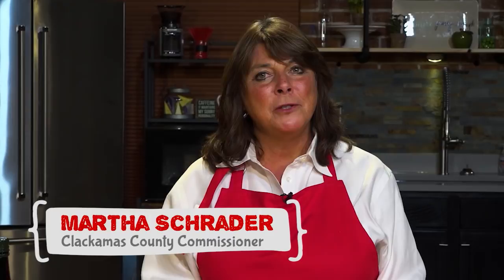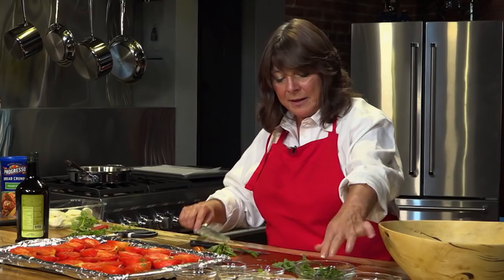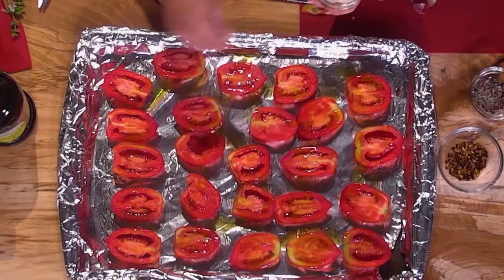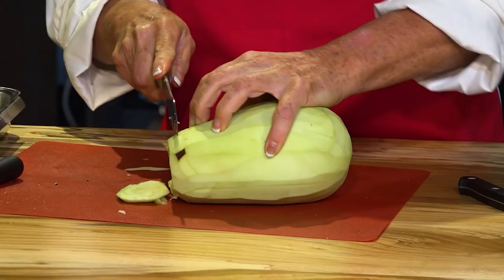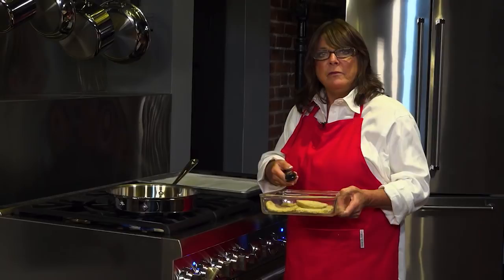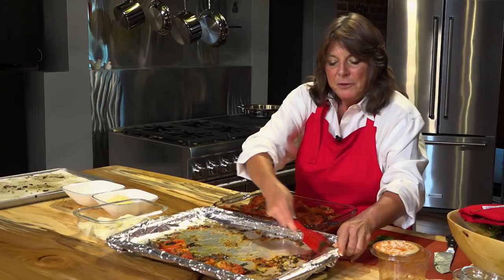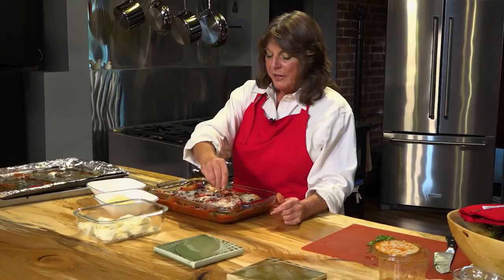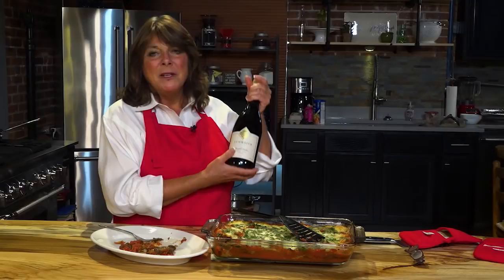Cooking with the Commissioner: Eggplant Parmesan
Commissioner Martha Schrader shares how she makes eggplant parmesan in this segment of Cooking with the Commissioner, a show about eating healthy and buying local.

Cooking with the Commissioner is filmed at the Willamette Falls Media Center in Oregon City.